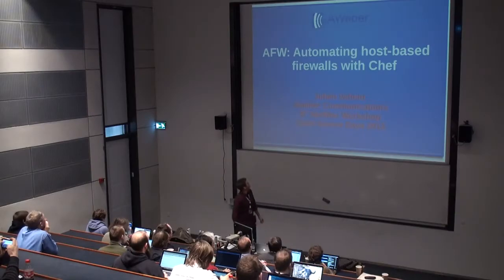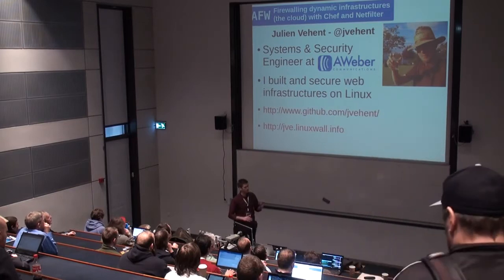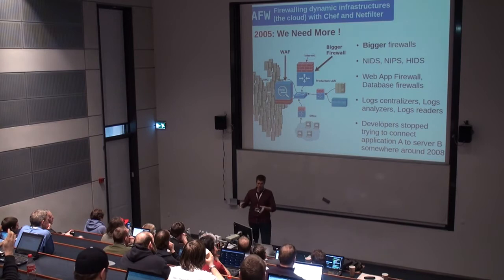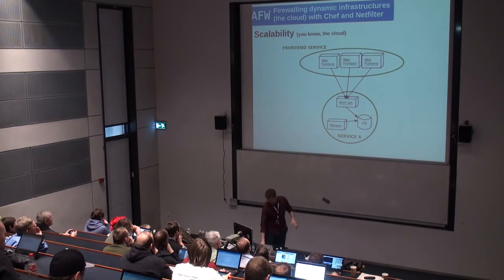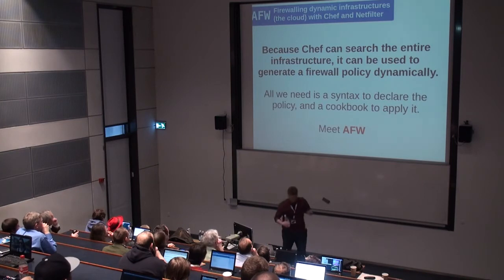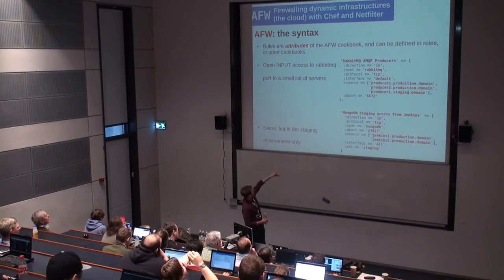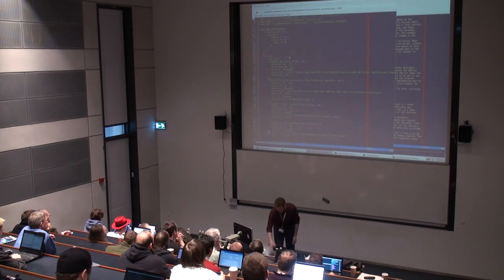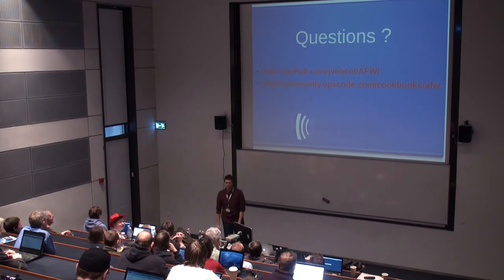AFW, Automating host based firewalls with Chef, Julien Vehent